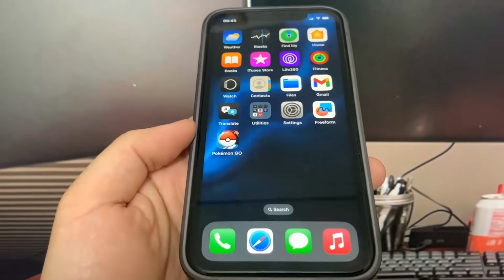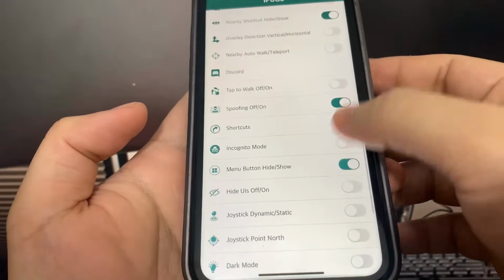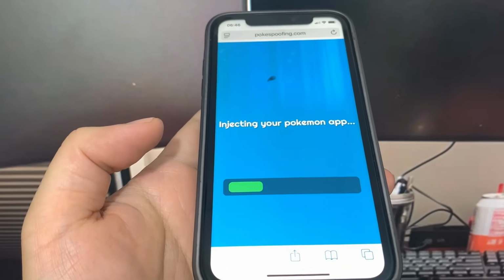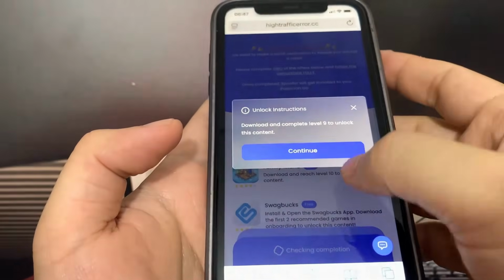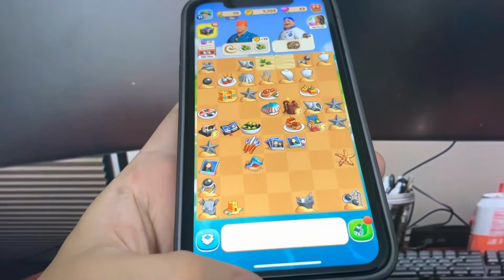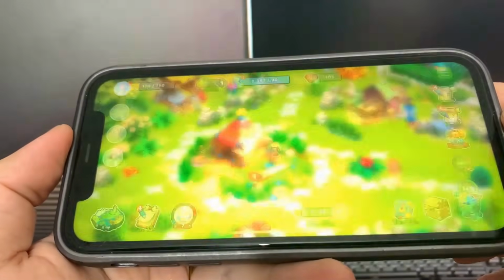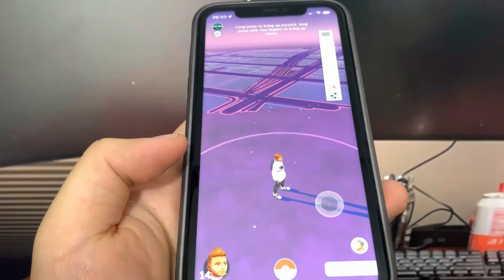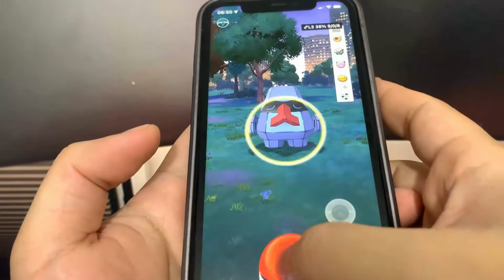BEST Pokemon GO Spoofer 2026 – Pokemon GO Hack iOS & Android Full Guide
🔥 POKEMON GO SPOOFER 2026 – Working Pokemon GO Hack for iOS & Android!

In this video, I'll show you the BEST Pokemon GO spoofing method working
in 2026 for both iOS and Android — no jailbreak, no root required!

✅ What's covered in this video:
- Pokemon GO hack setup (step-by-step)
- Pokemon GO spoofer with Joystick & Teleport
- Pokemon GO spoofing without ban
- Works on iOS & Android (2026 updated)
- Auto Walk feature tutorial